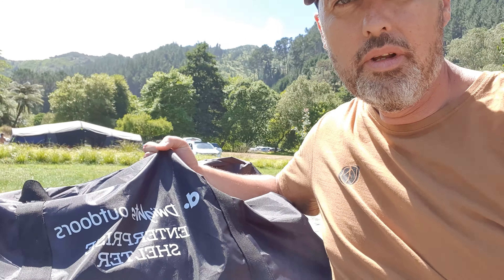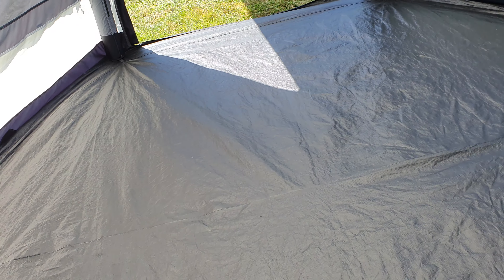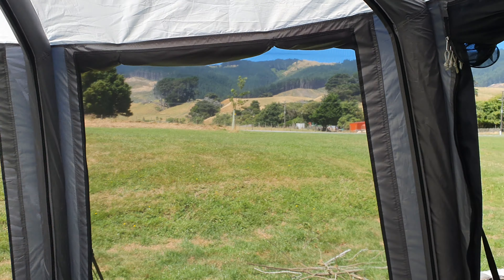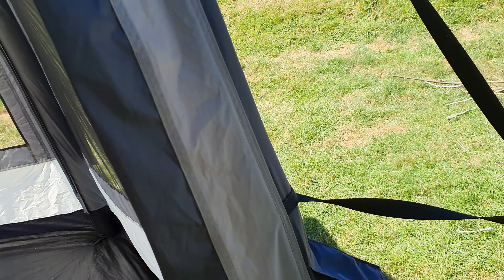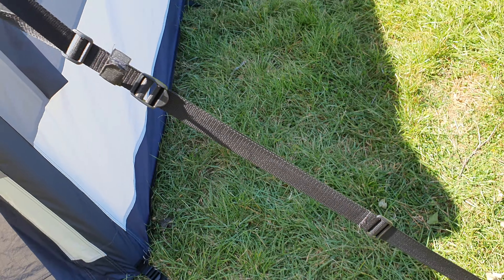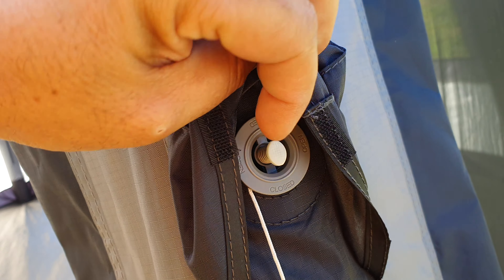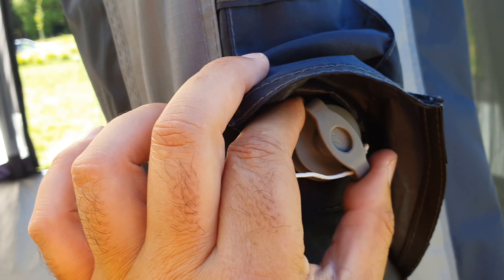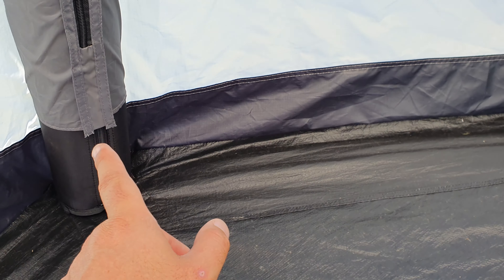Dwights Enterprise inflatable shelter walk through and a few tips and tricks.